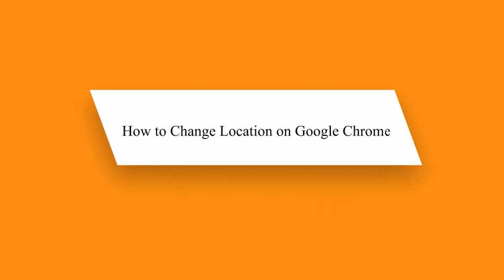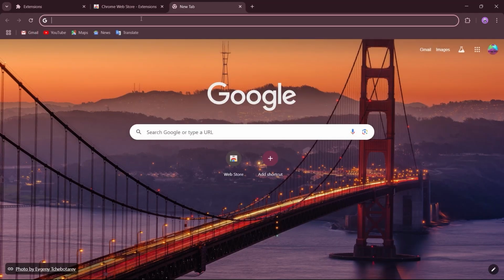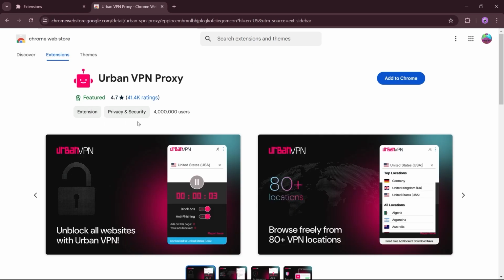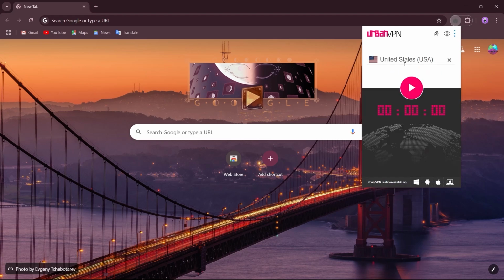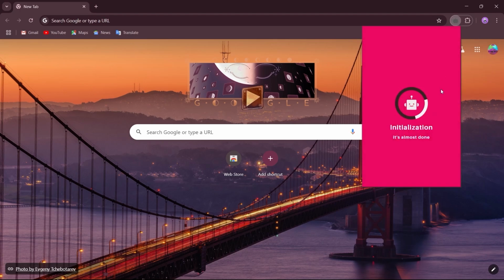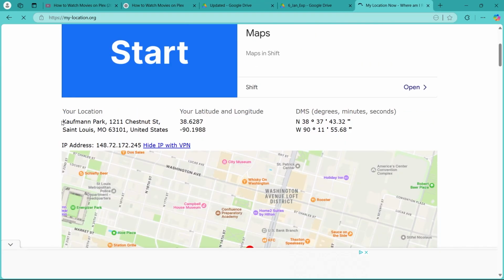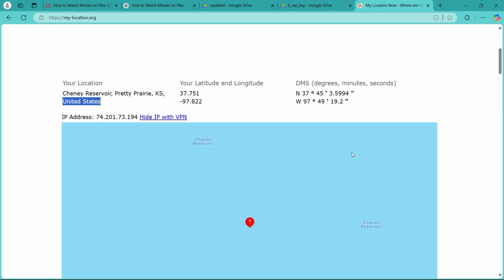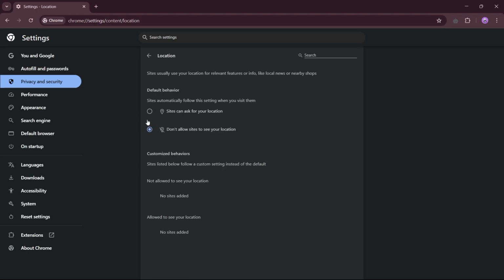How to Change Location on Google Chrome (Step-by-Step)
Learn how to change your location on Google Chrome with this easy step-by-step guide. Whether you need to update your geolocation for privacy, testing, or accessing region-specific content, this tutorial covers using Chrome Developer Tools, VPNs, and location settings adjustments. Take control of your browsing experience today.